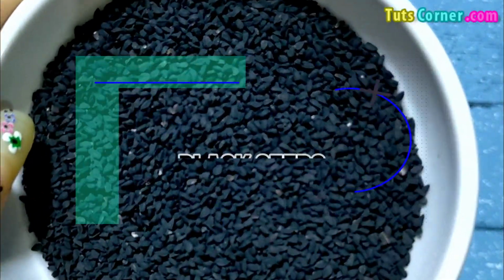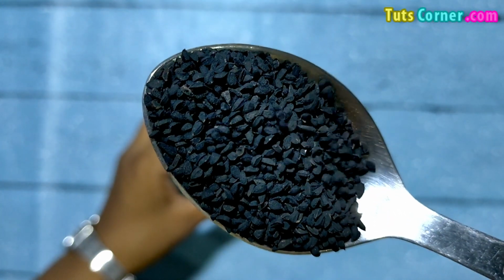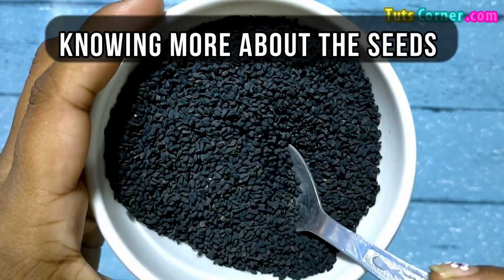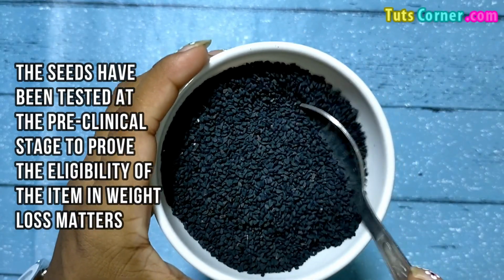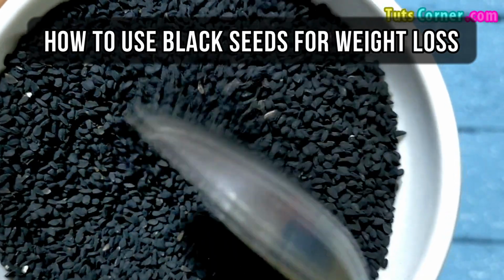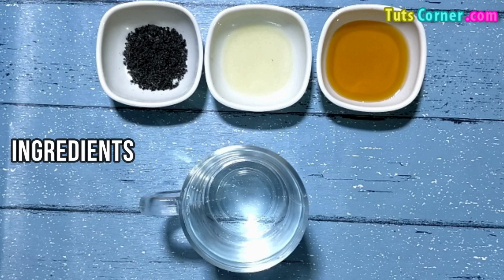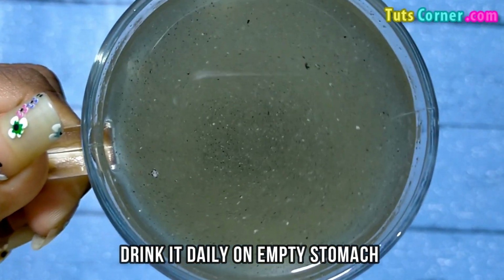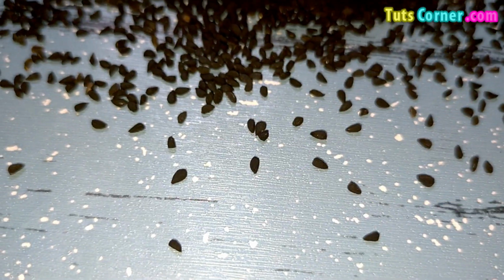How to Use Black Seeds for Weight Loss? How to Eat Kalonji Black Seed for Weight Loss? Benefits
Watch to know if black seed or black seed oil is good for weight loss. Also learn the benefits of black seeds and how to use black seeds (kalonji) to lose weight.